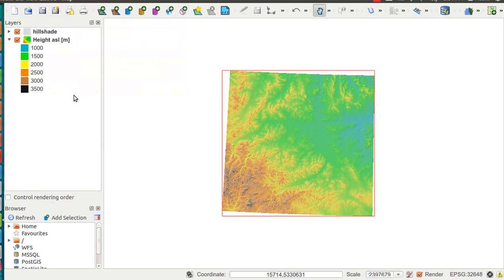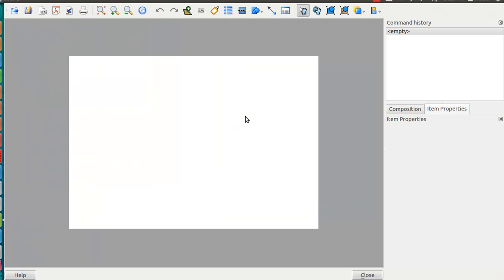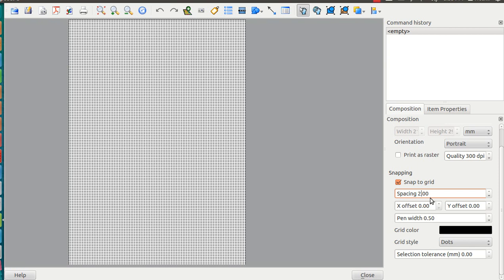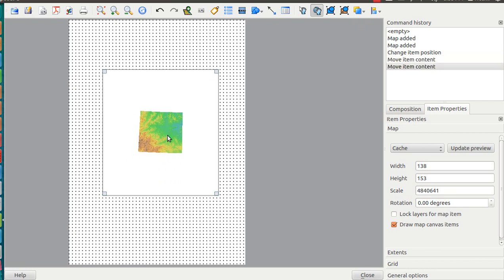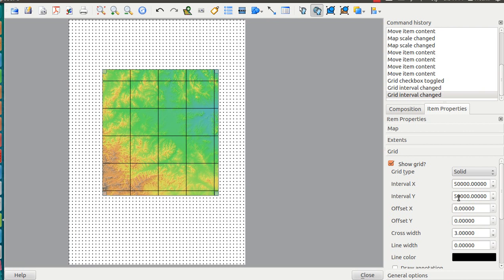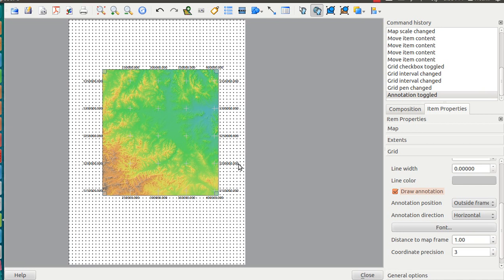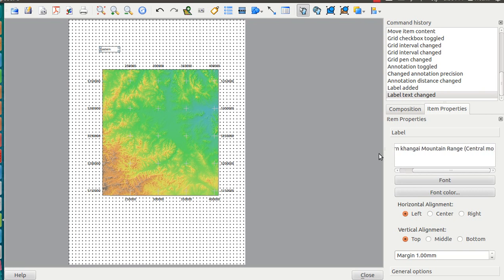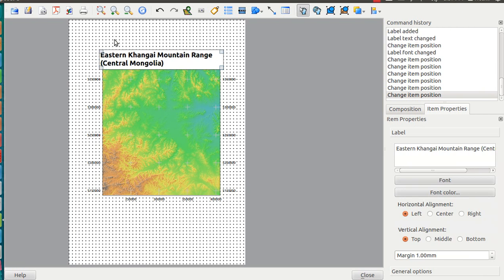first steps of map creation with QGIS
In this video I'll show you how to come from an QGIS Project to a topographic map.